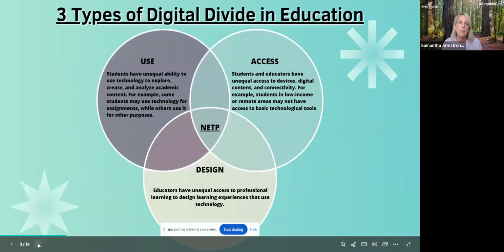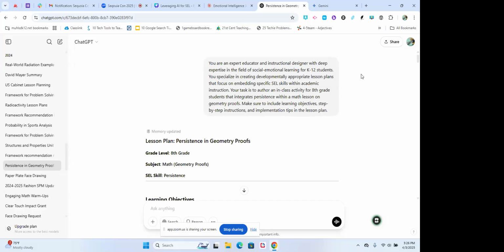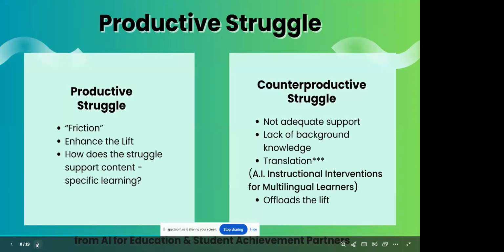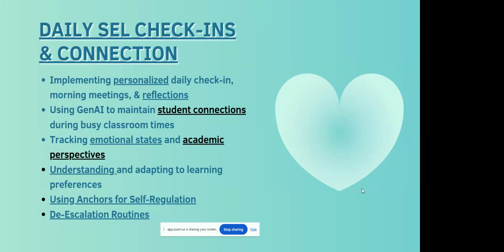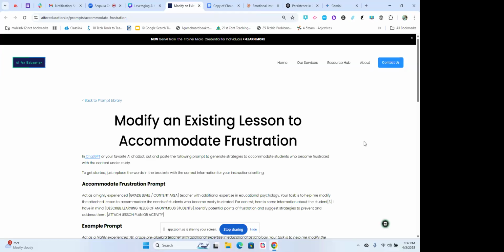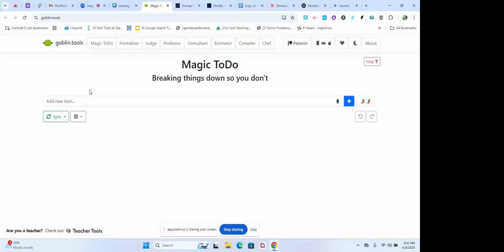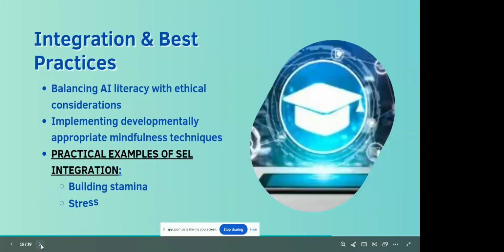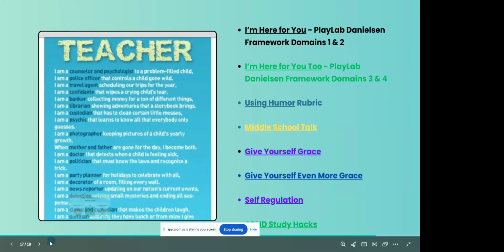Leveraging AI for SEL - Removing Barriers​ (Samantha Armstrong)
Samantha Armstrong at Sequoia Con 2025

This session will give us the opportunity to discover how to harness GenAI to enhance social-emotional learning and personalized instruction.

This workshop explores:

Grounding our interactions with AI in SEL foundational models
Utilizing GenAI for daily SEL check-ins and mindfulness
Personalizing content and support
Balancing AI integration with AI literacy and ethics
Practical resources and examples for inclusive learning